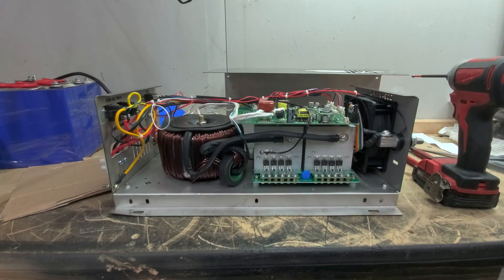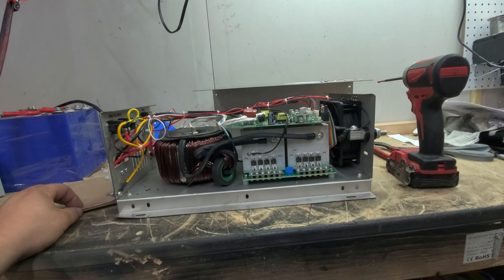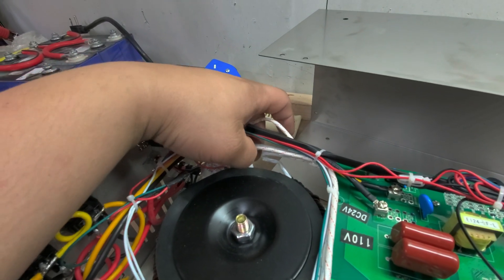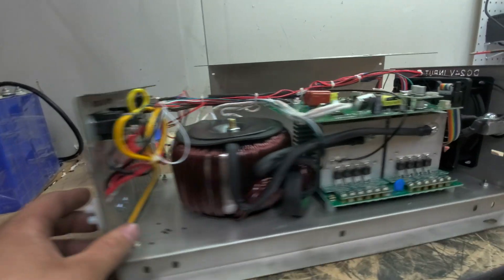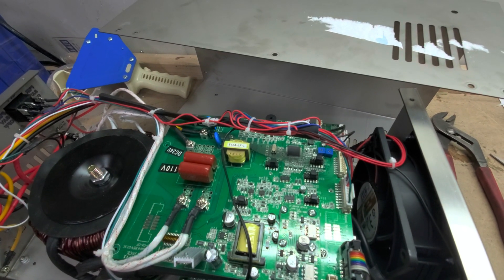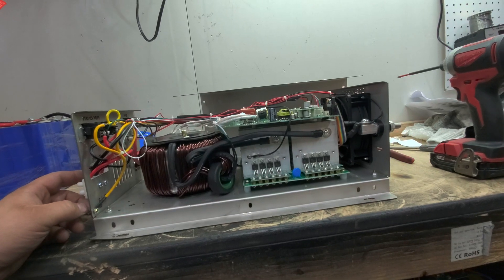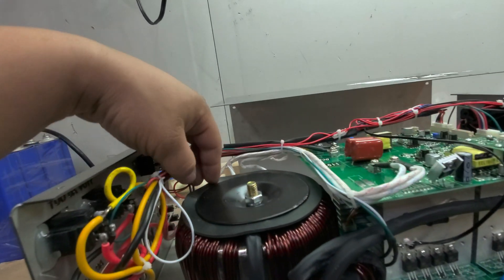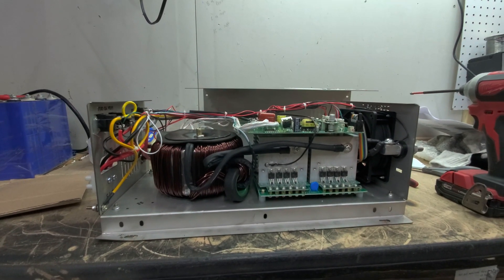New Power Jack 3000 watt Split Phase inverter (2020)